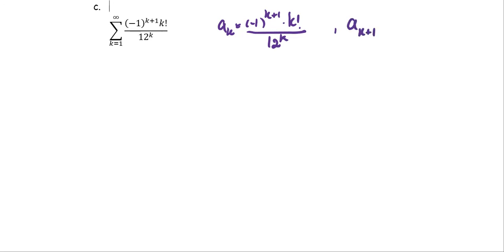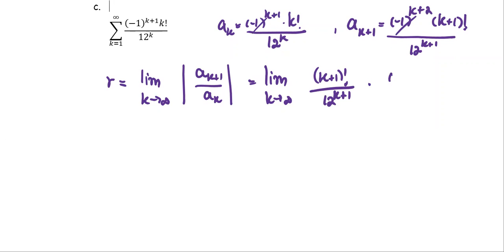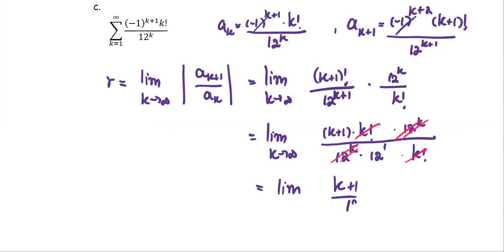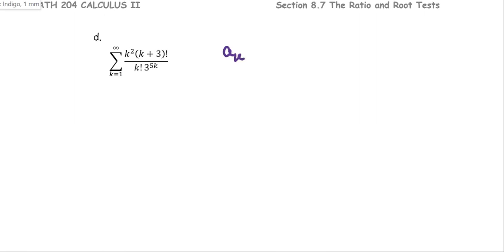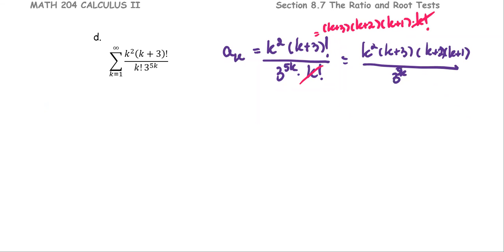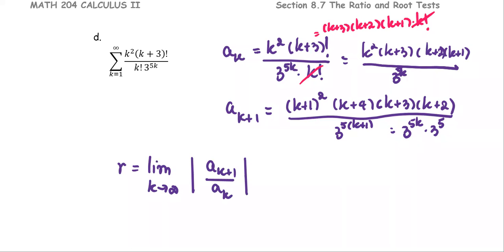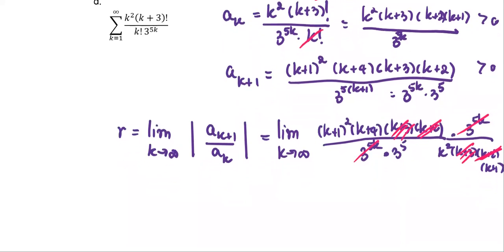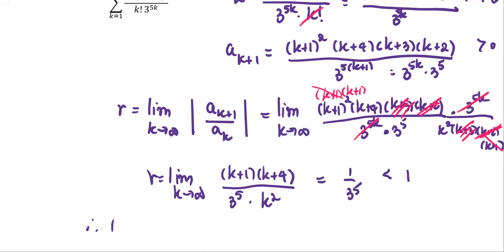M204 Sec8_7 The Ratio Test Ex c,d